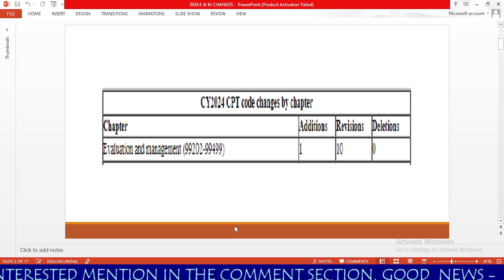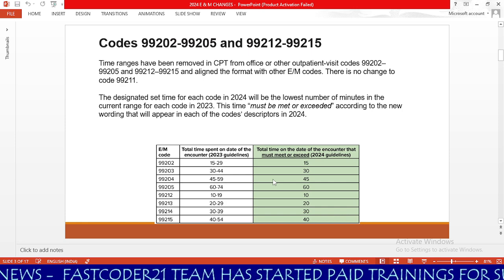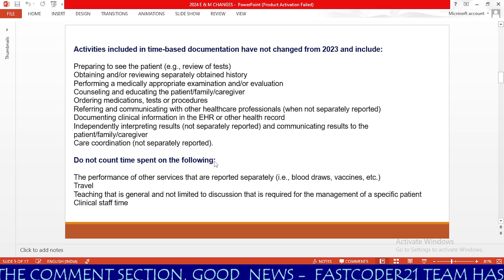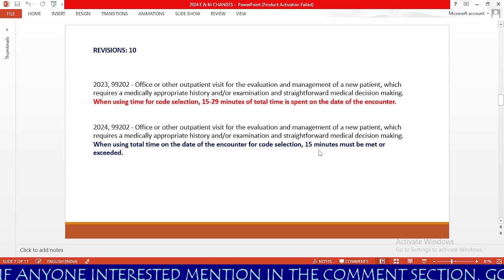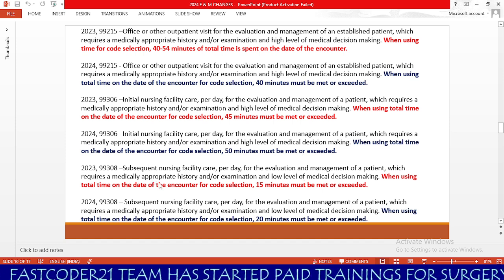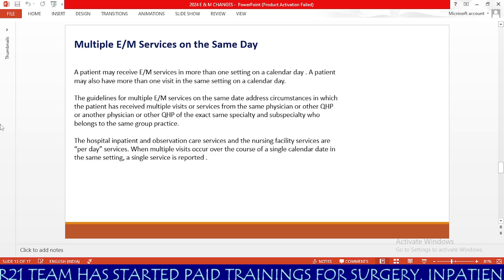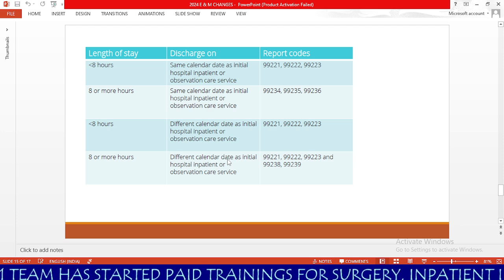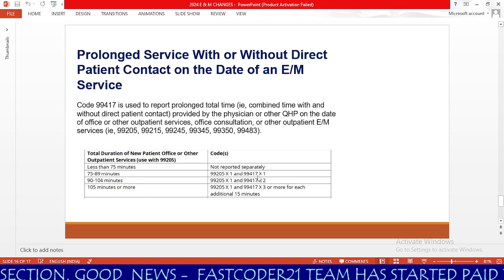2024 CPT EVALUATION AND MANAGEMENT (E/M) CHANGES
2024 CPT EVALUATION AND MANAGEMENT (E/M) CHANGES

Hello coder,

Happy Coding.